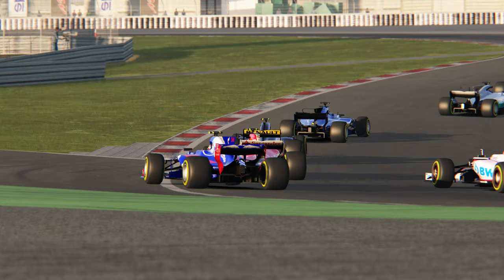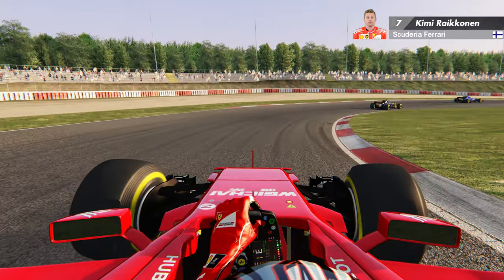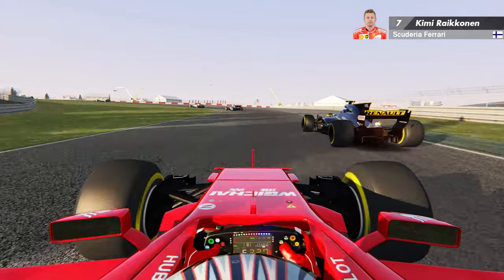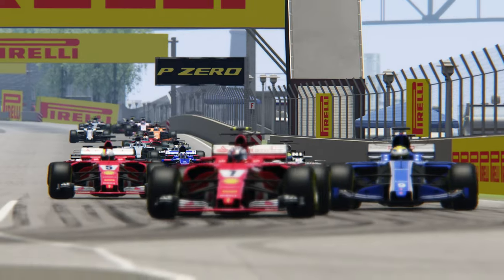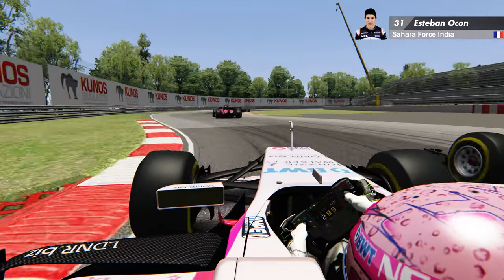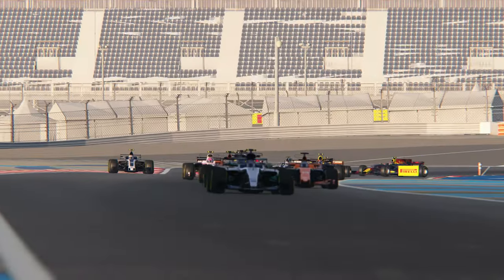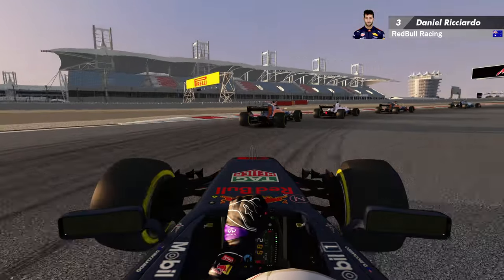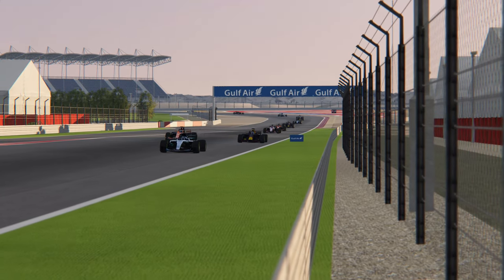Le Mod à la mode #56 : ACFL - F1 2017 - 2.0 (Assetto Corsa) [4K]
Si tu as apprécié cette vidéo, n'hésite pas à la commenter.

Bon visionnage, les amis.

► Ma configuration pour les tournages:

• Clavier - Logitech
• Souris - Thrust MXT
• Volant - Thrustmaster TS-PC Racer + TH8R + T3PA + 599XX Evo 30.